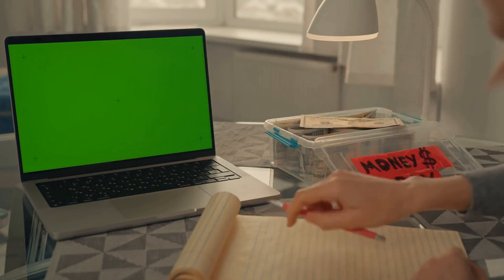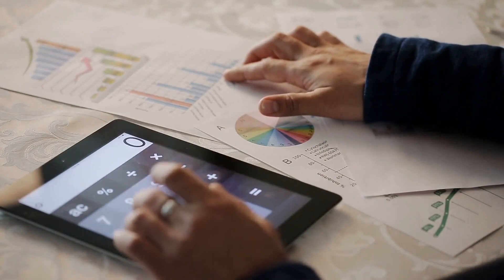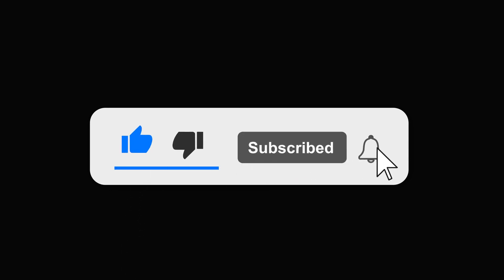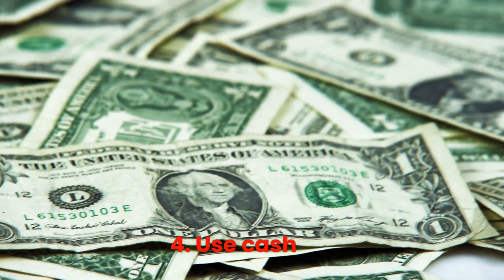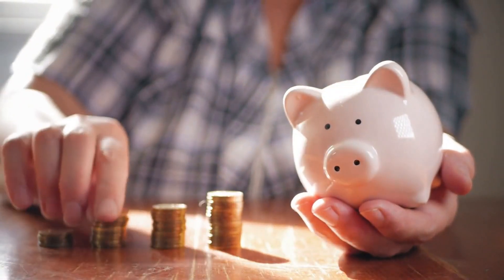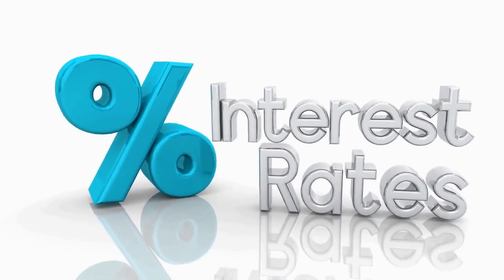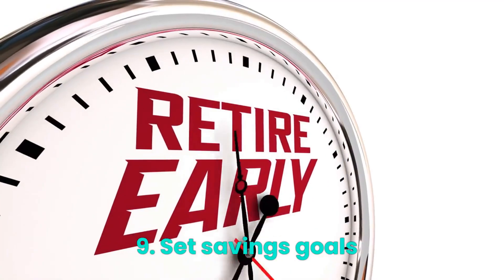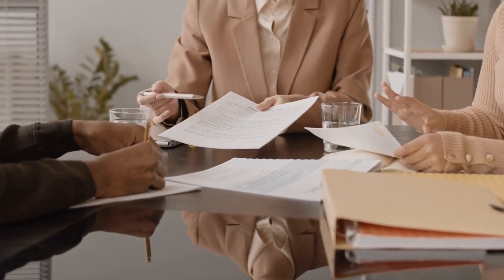How to Save Money Fast on a Low Income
Are you struggling to save money while living on a low income? It can be a challenge, but it's not impossible. In this informative video, we'll share practical tips on how to save money fast on a low income.

Firstly, we'll guide you on how to create a budget to keep track of your expenses and identify areas where you can cut back. We'll also show you how to cut back on unnecessary expenses such as subscriptions, entertainment, and dining out.

We'll then share with you effective ways to save money on groceries such as buying in bulk, using coupons, and planning meals ahead of time. You'll also learn the benefits of using cash instead of credit cards and how to pay off debt quickly.

In addition, we'll provide insights on how to increase your income by finding side hustles, selling items you no longer need, or asking for a raise at work. We'll also introduce you to useful apps that can help you save money and find the best deals.

We won't forget to discuss ways to save on utilities, such as using energy-efficient light bulbs and turning off lights and appliances when not in use. Finally, we'll encourage you to set savings goals, no matter how small they are, to motivate you to stick to your budget and celebrate your financial successes.

By the end of this video, you'll have practical and actionable steps to take towards saving money on a low income. Don't miss out on this valuable opportunity to improve your financial well-being.

"Money Side Hustles" is your YouTube channel that produces videos on topics surrounding Finance and ways to make money online. All our contents will be related to how to earn money online, Crypto currency, income boost, bitcoin, and interesting educational facts as well.
Here we believe you will also find informative videos, mind-blowing facts about how to make money online that you, your friends, and others will love!
Our day to day passion here at 'Money Side Hustles' is to bring to you valuable information, important news related to topics ranging from finance to build wealth, crypto currency news, stocks market news, stock updates, where and how to invest in stocks and/or crypto currency for a better future.

Hoping you will find here something interesting to take away, please hit the like button, subscribe to the channel, and turn on the notification bell to never miss a video from 'Money Side Hustles'.

➡ Warning: Re-uploading content on Facebook/App or other YouTube channels without permission is not allowed.